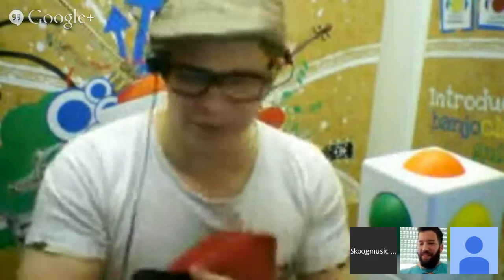Webinar: Using Skoog to Support Kids with Autism in Music - 30 May 2014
Got a question about Skoog? Applications, ideas, best practice, technical advice in relation to using Skoog with Autistic Students.. Ask the Dr!
Ben will be online for a 30 minute Q and A session from 3.30pm GMT this Friday 30th May